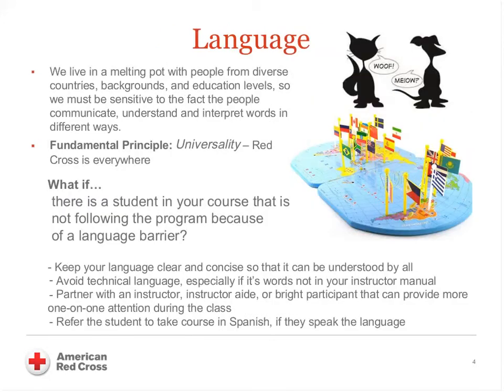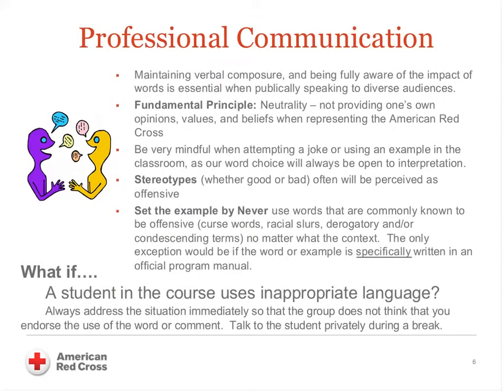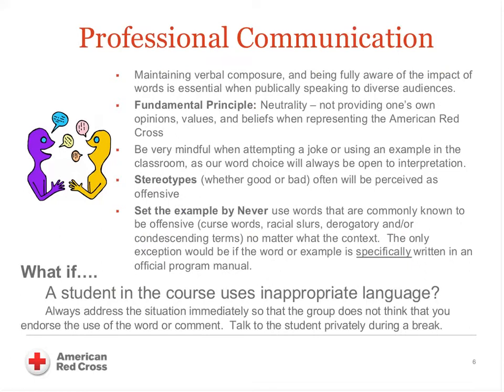March 2014 - Diversity (Session 2 of 4)